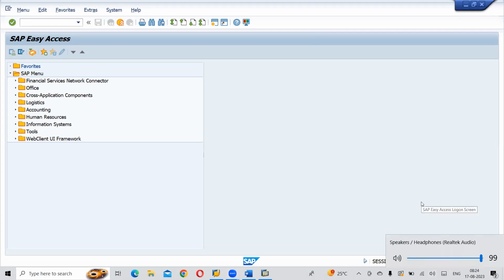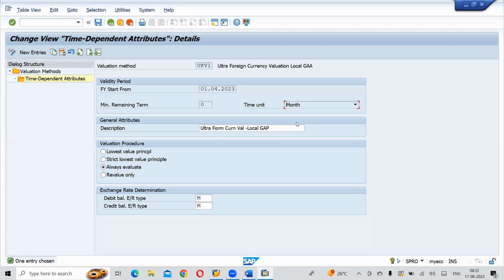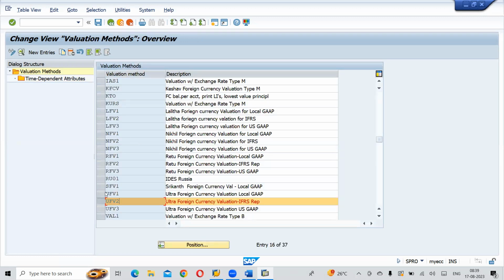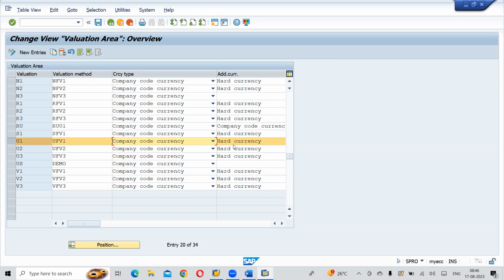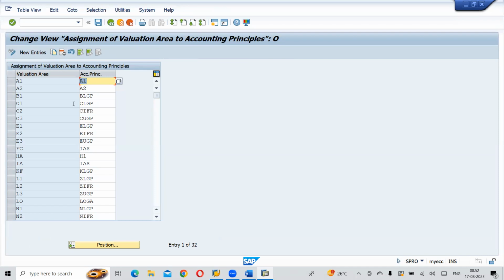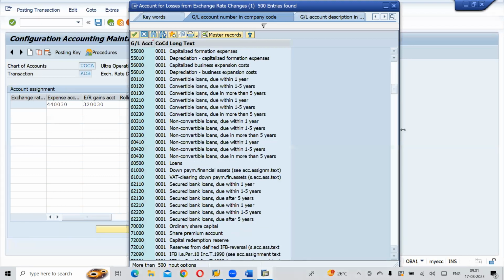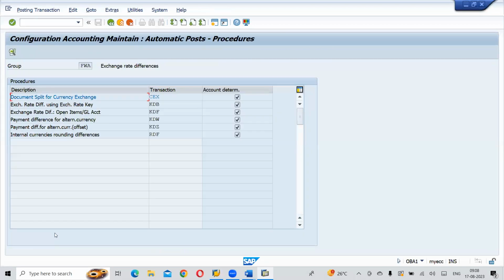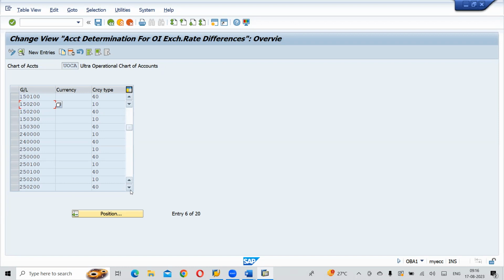SAP FICO S4 HANA Day 17 08 2023 Session 56